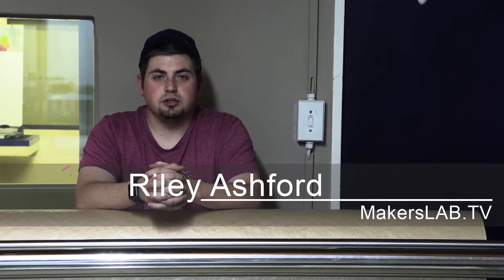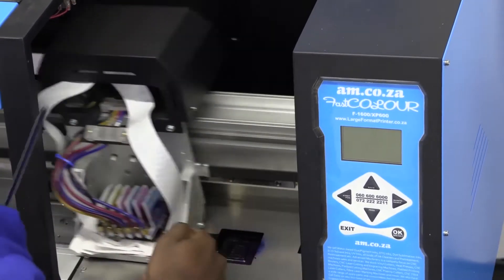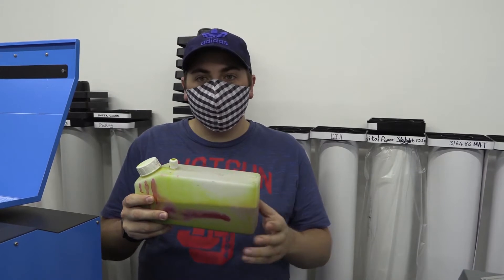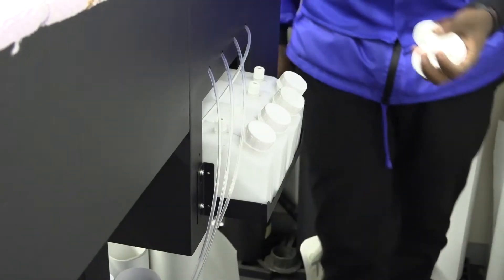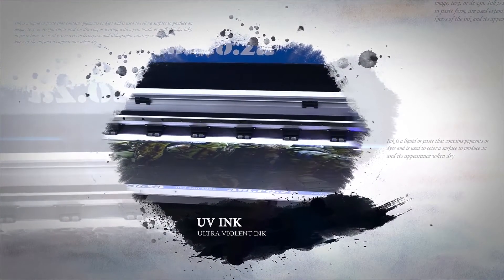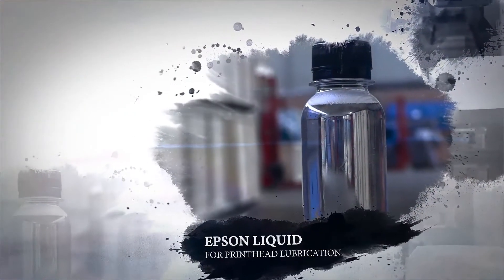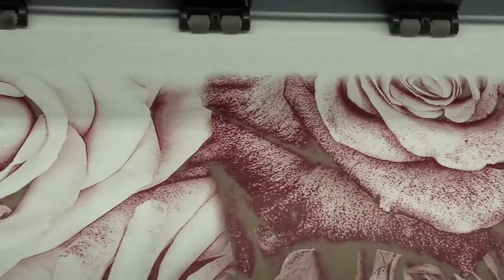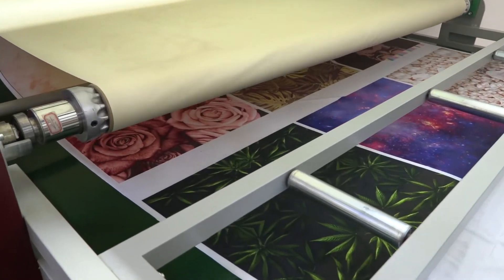MakersLAB.TV S2E2 - High Volume Sublimation Printing by Large Format Printer and Roller Heat Press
The reason for the ink switch (From Water-based to Sublimation and Eco-Solvent Ink)
Riley received a lot of enquiries from his clients on how to replace or change old ink change in large format printers.
They wanted to know if it would be possible for them to change water-based to sublimation ink and eco-solvent ink without causing any damage to the printhead or even incurring too many costs when doing so.
Technician from AM shows us how to change ink
The First Step:
Place tissue on both sides of the printhead in order to prevent a spillage onto the data cables.
This will ensure that no damage is caused to the circuit.
Then go to the back of the printer to disconnect all the ink tanks.
This puts a stop to the flow of ink coming towards the head area so that you are able to drain the ink.
Now disconnect the pipe at the back now.
Then slowly drain the ink from the tanks through the pipe with a syringe to pull the ink out of the printer.
Next step:
Remove the filters from the pipe and the ink tank.
Start off by loosening the clamps that are holding down the pipes. This is done in order to push the pipes right through.
Then remove all of the pipes and fit in new tanks, new pipes, new dampeners and new filters.
There is no need to remove the printhead. Proceed to do a manual flush the head in order to introduce or insert new ink.
Fit in new tanks and then put together the ink and pipes and attach everything to the tanks.
Last step:
Install the dampeners. Then pull the ink through the pipes and then flush the head all the way through the dampeners.
All we have to do now is to flush the head, clean it and then do some test prints.
The Ink change is done.
We stock a variety of Inks at AM, namely:
• UV Ink for high quality UV Printing.
• Screen Printing Ink for Screen Printing.
• Sublimation Ink for Heat Press applications.
• Eco Solvent Ink for 1 to 3 Year outdoor printing (Durability)
• Water-based Ink for paper printing.
To purchase AM’s FastCOLOUR large format printer and so much more of our products simply dialling 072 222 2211 / 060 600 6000 or log onto our website am.co.za for more product information.